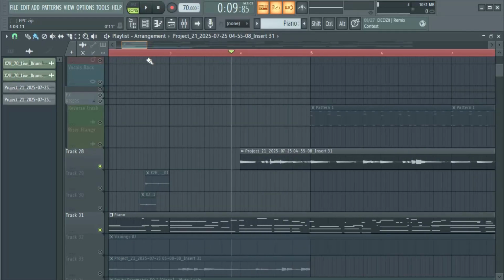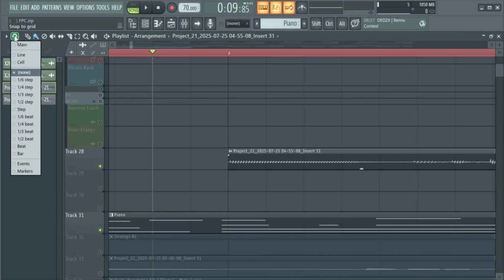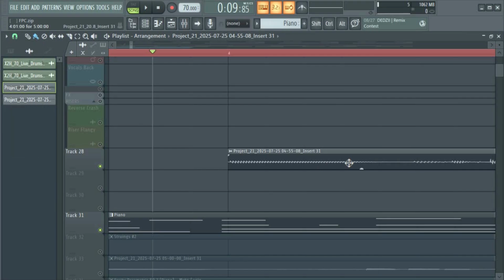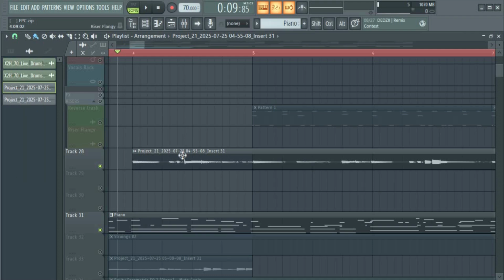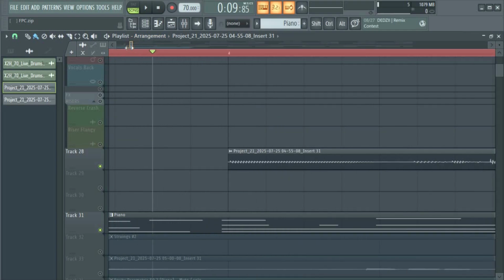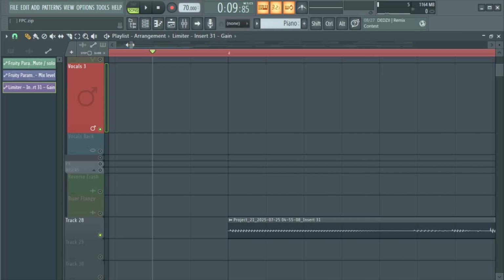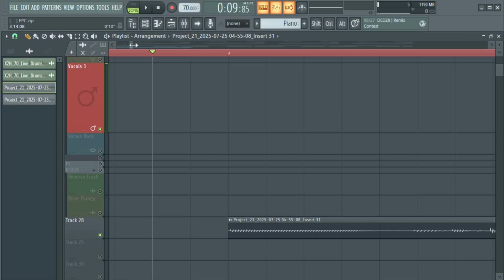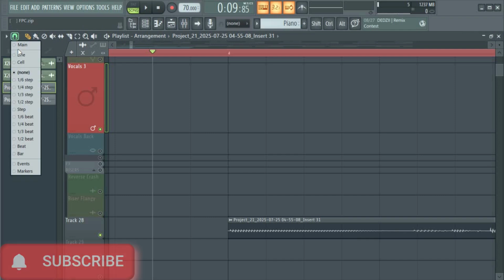The Error In FL Studio Snap Control - How To Use Snap In FL Studio Playlist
Is your FL Studio snap to grid acting up? In this video, we break down how to use the snap control settings in the FL Studio playlist, while highlighting a highly annoying "error" or bug with the "None" snap setting.
​If you've ever tried to move your audio clips or MIDI data completely freely by selecting "None," only to find that FL Studio is still jumping or micro-snapping to an invisible grid, you are not alone! We're calling out Image-Line to fix this snap-to-grid glitch in the next FL Studio update.
​👇 What we cover in this tutorial:
​How to find and use the Snap Control (the Magnet Icon) in FL Studio [00:06]
​Testing different snap grid settings (Bar, Beat, Step, etc.) [00:12]
​The frustrating "None" setting error where it still snaps instead of moving freely [00:42]
​Why Image-Line needs to address this playlist bug immediately [01:28]
​Have you run into this same issue with your recent music production projects?
​If this video helped you understand the FL Studio snap settings better, please leave a Like, drop a Comment, and Subscribe to the channel for more music production tutorials, tips, and honest FL Studio breakdowns!